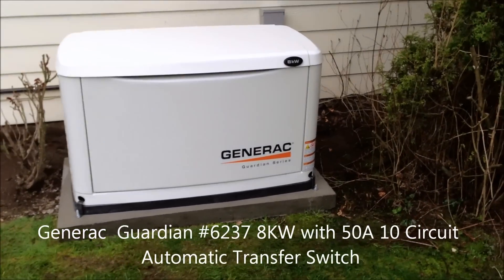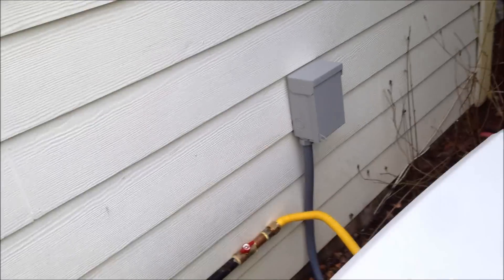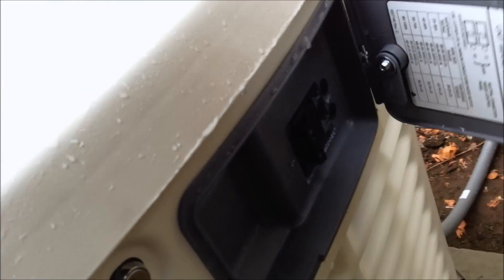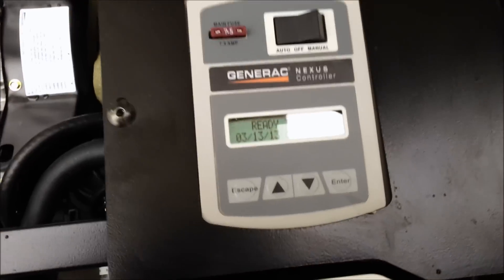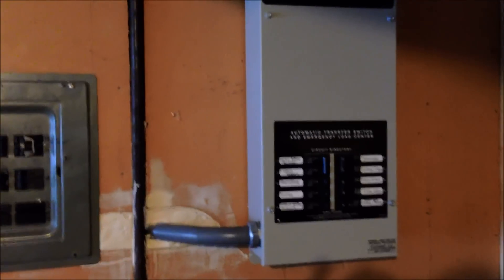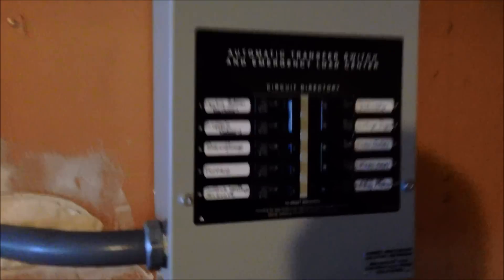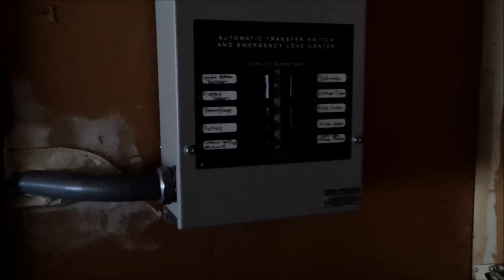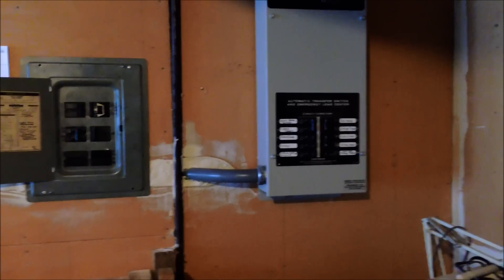Generac Guardian 8 KW with Automatic Transfer Switch Review / Operation